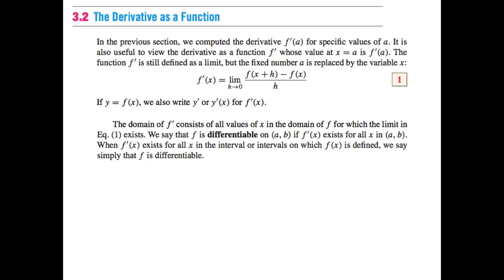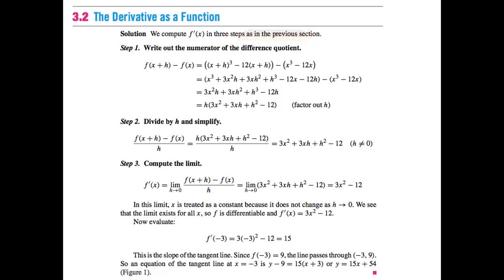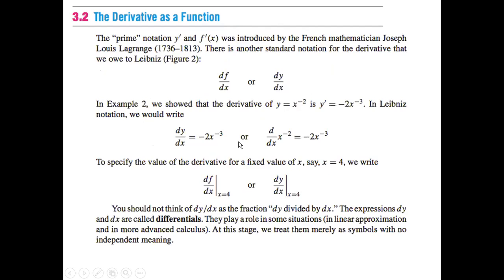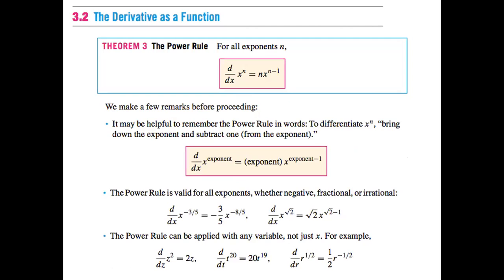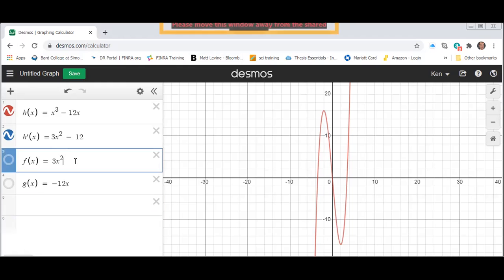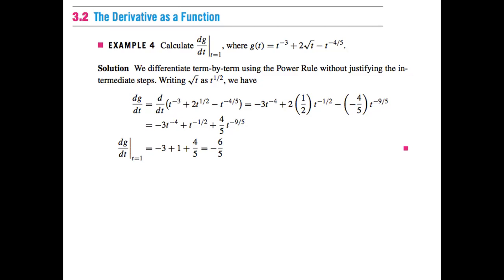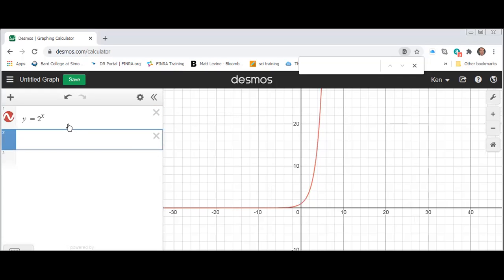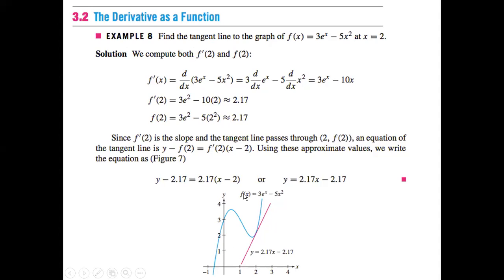Calculus 1 Number 11